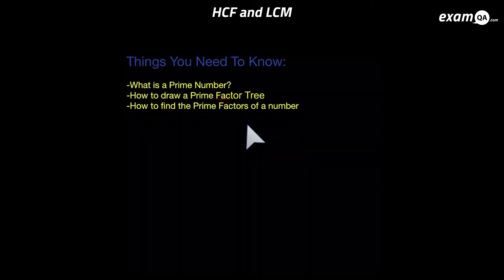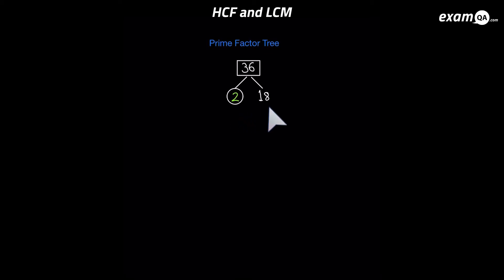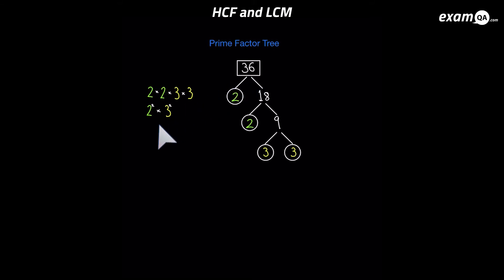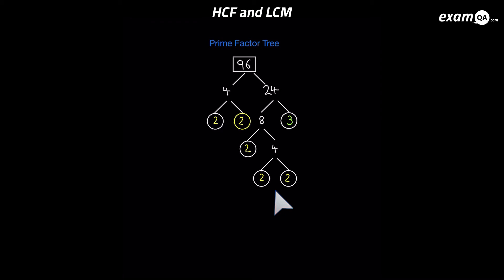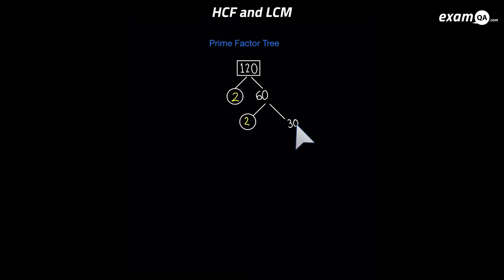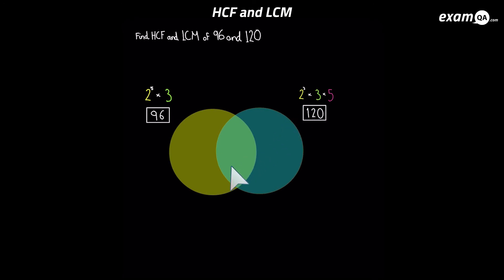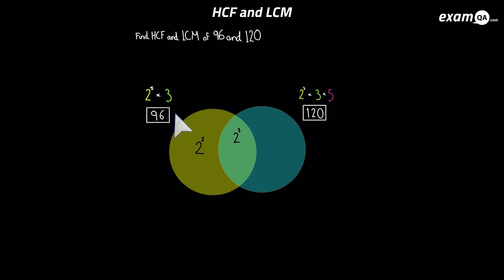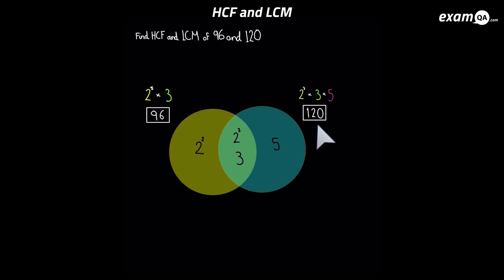HCF and LCM | KS3 & GCSE Maths